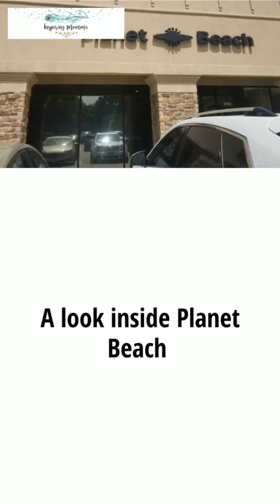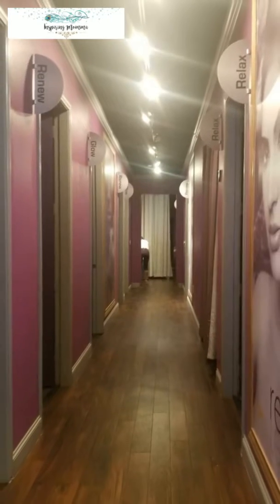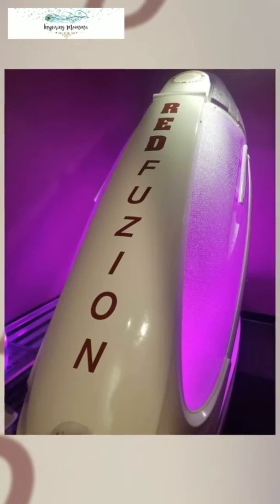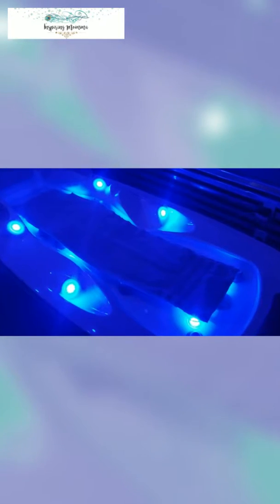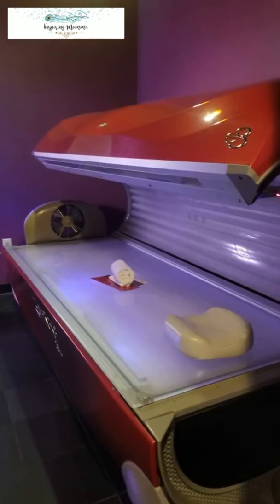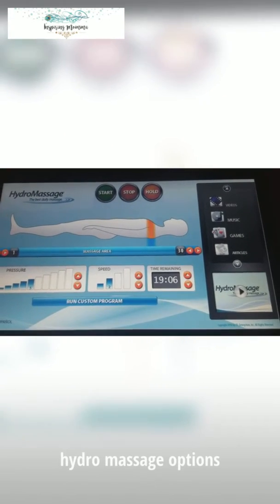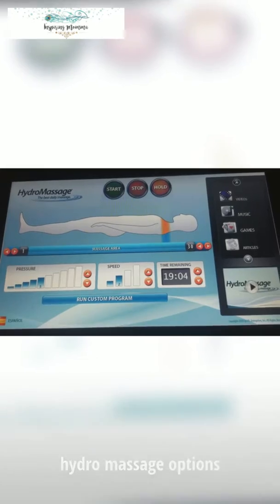A look inside Planet Beach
This was taken at Planet Beach Kingoowd Texas
For a full review of my first experience visit here: